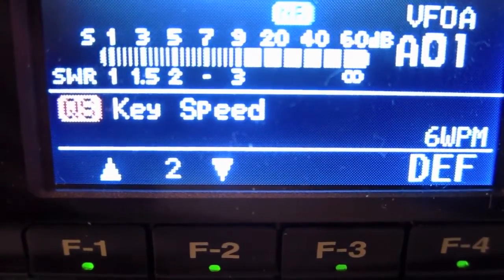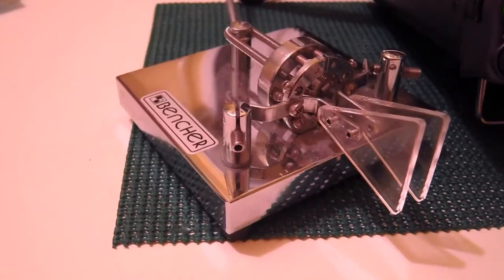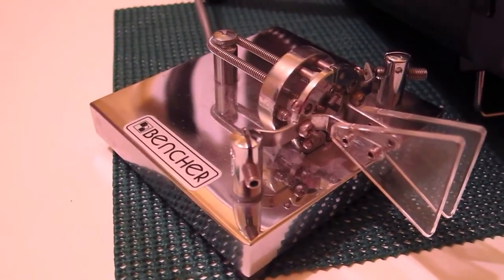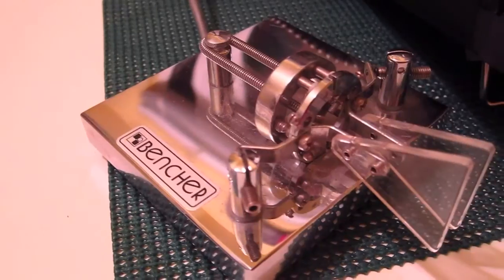Morse Code 6 WPM Alphabet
founder Tim Carter demonstrates Morse Code at 6 WPM. The alphabet and some punctuation marks are shown.